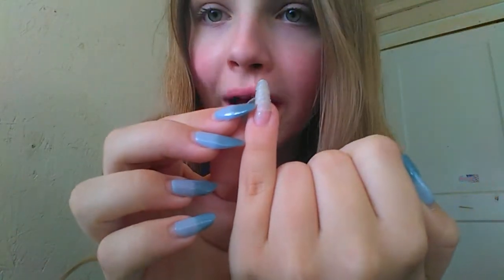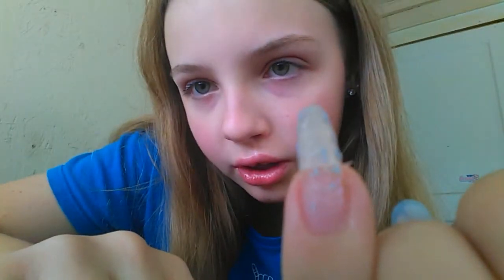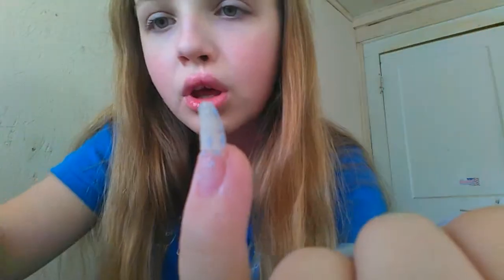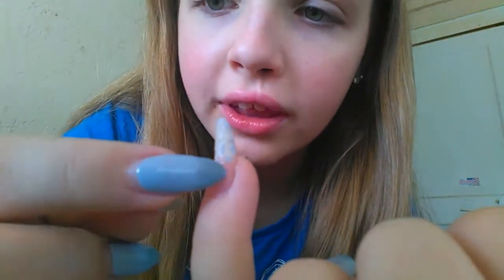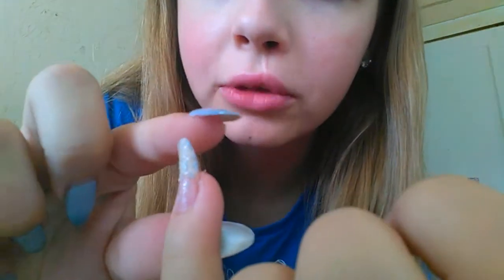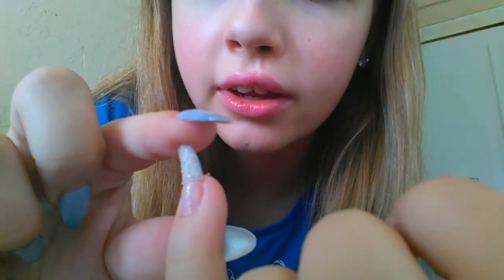CUTTING MY NAIL?? WHAT SHOULD I DO!? BROKEN NAIL!! (yes they are real!!)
Byeeeeee. for now.